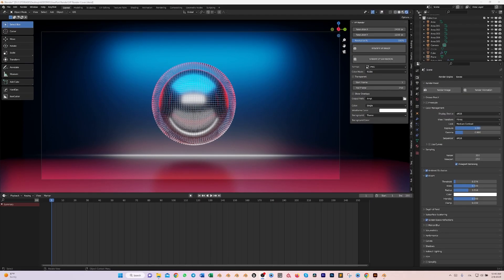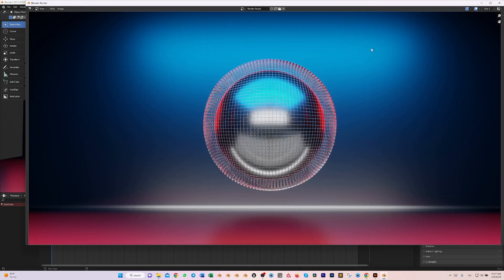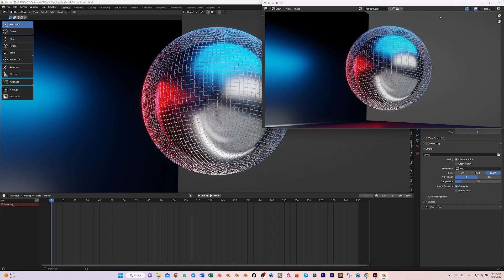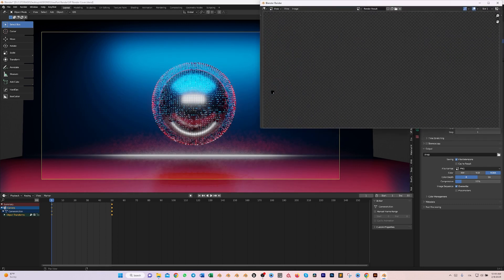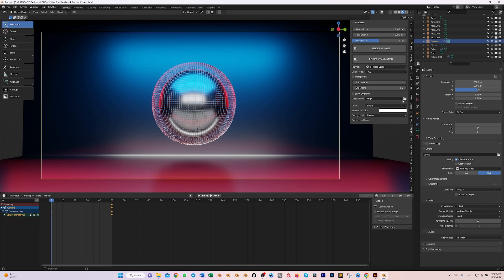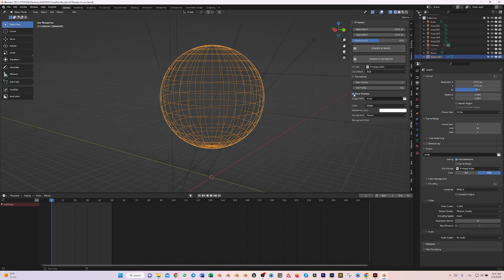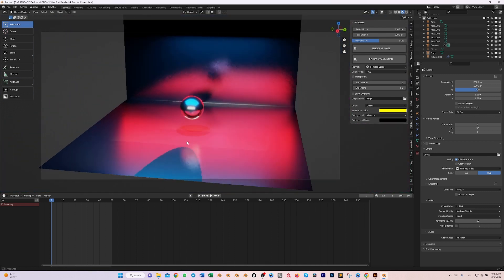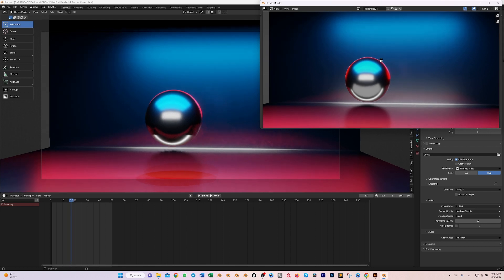VP | RENDER Blender Add-on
VP | RENDER is a powerful Blender add-on that let's you render in real-time whatever is in your scene without passing by the rendering process.
Available for Blender 3, 3.1, 3.2, 3.3, 3.4